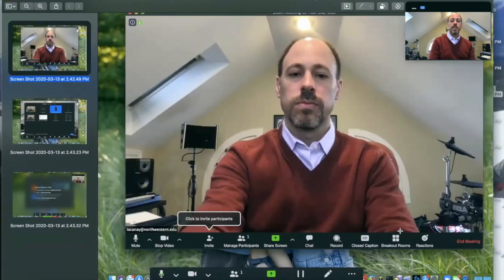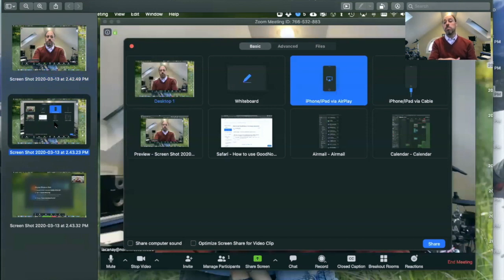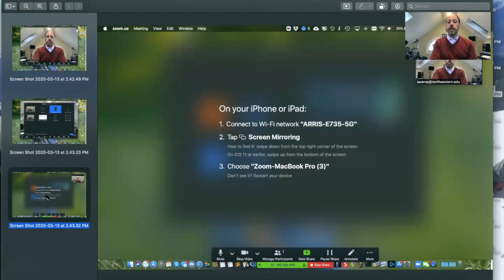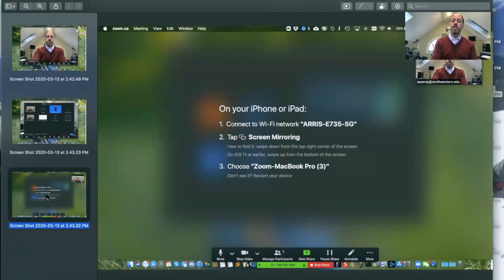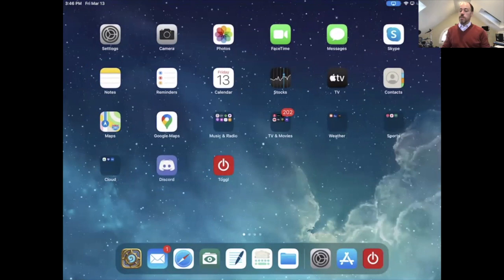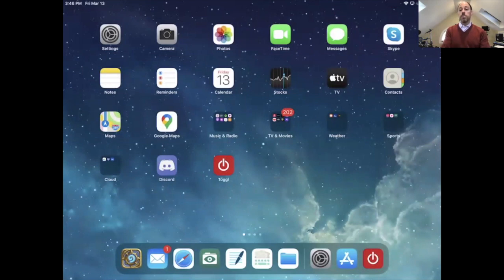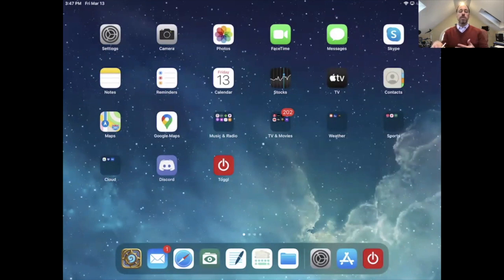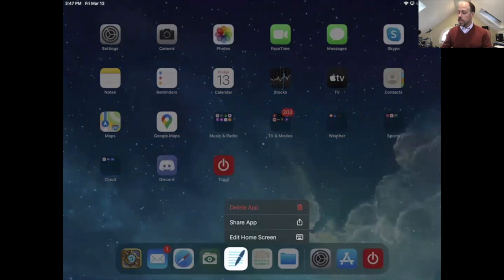Using your iPad to annotate PDFs in a Zoom meeting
This is a very basic video illustrating a simple way to share the screen of your iPad using Zoom and an Apple computer. For another video with an alternative (perhaps more flexible) setup, take a look here: